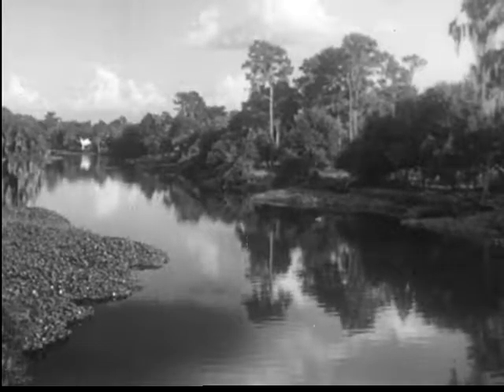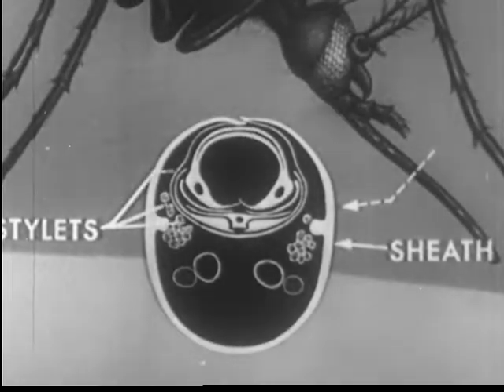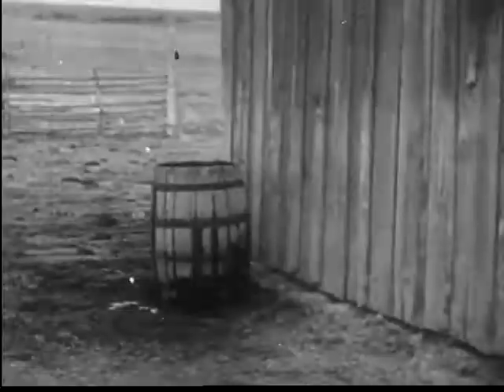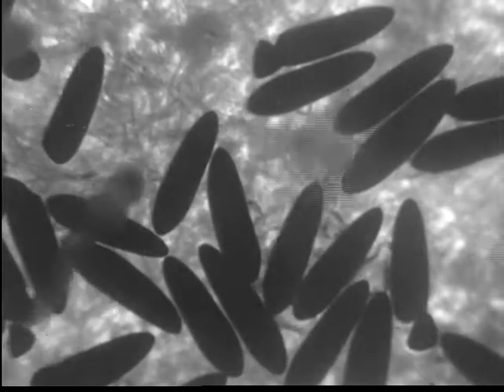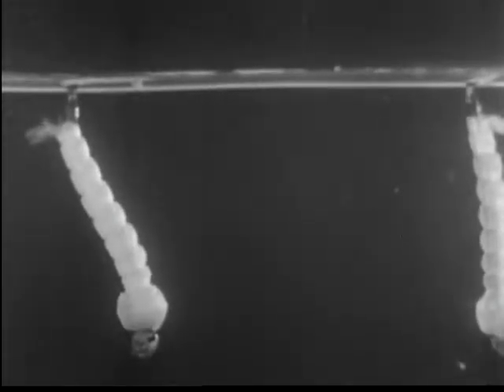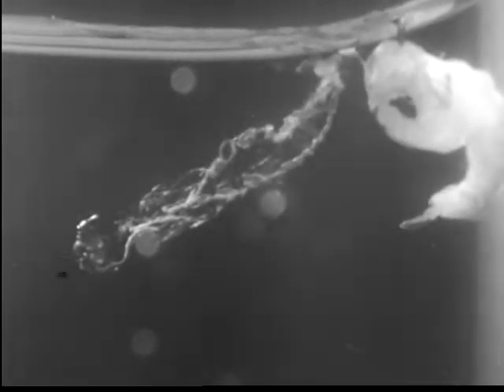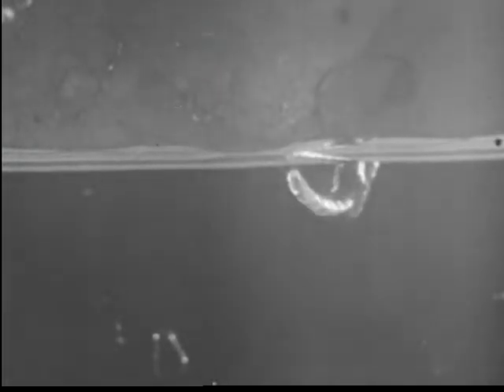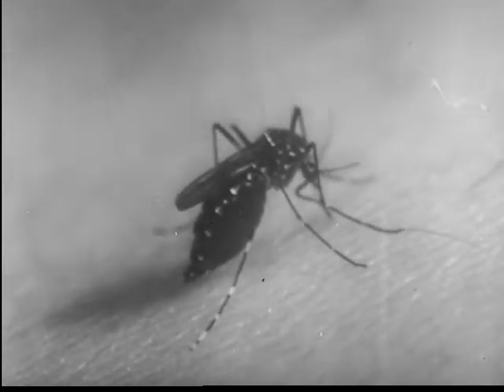Life Cycle of the Mosquito - Vintage documentary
Life Cycle of the Mosquito - Vintage